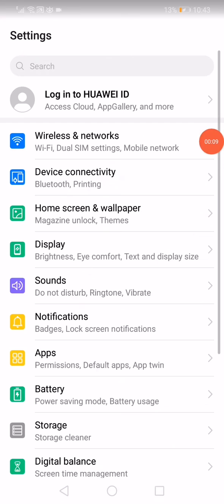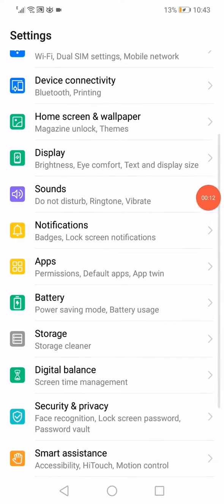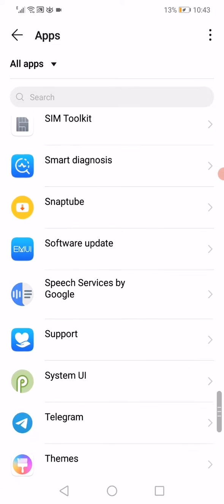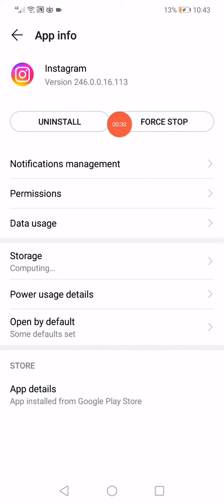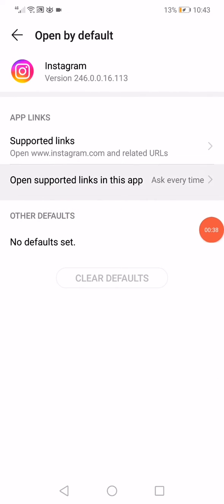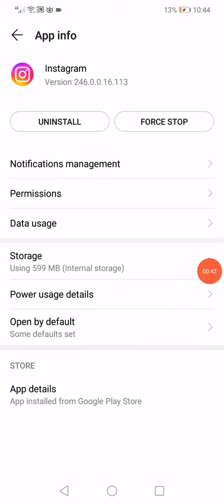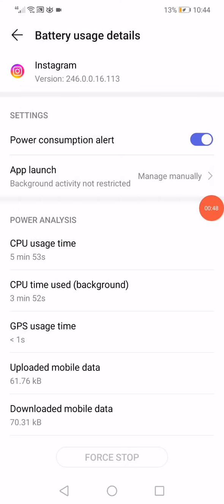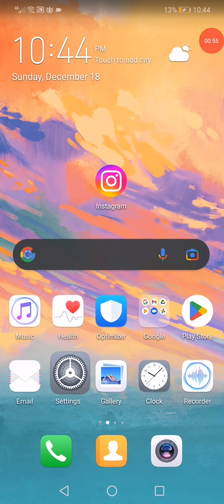How to Fix Ingress Timeout Error on Instagram on Android and IOS 2023